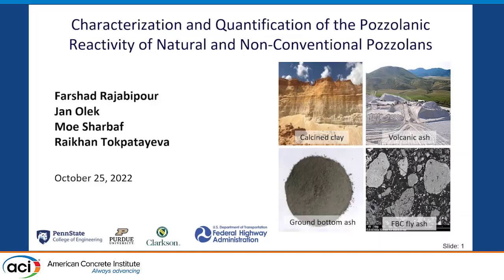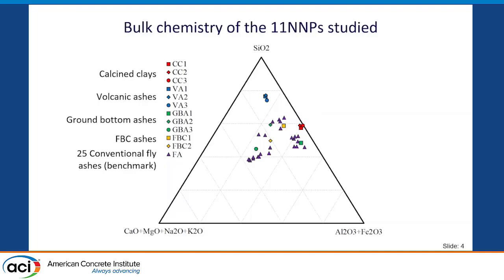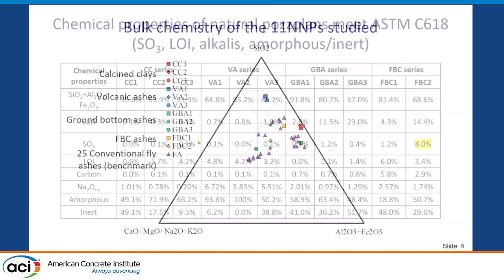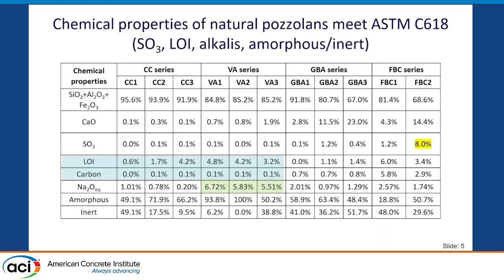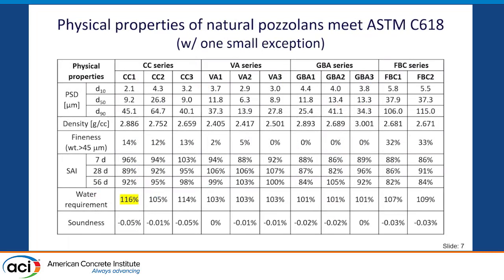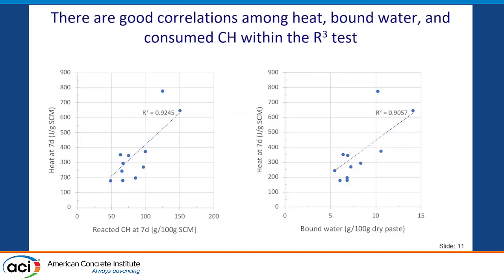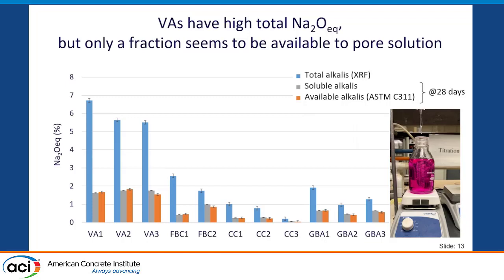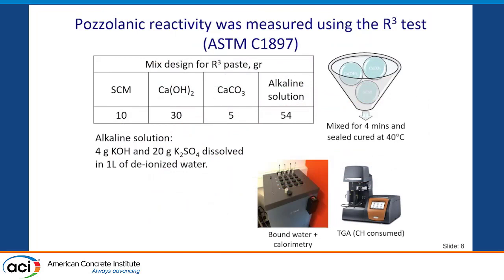Characterization and Quantification of the Pozzolanic Reactivity of Natural and Non-Conventional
Characterization and Quantification of the Pozzolanic Reactivity of Natural and Non-Conventional Pozzolans

Presented By: Farshad Rajabipour, Penn State College of Engineering